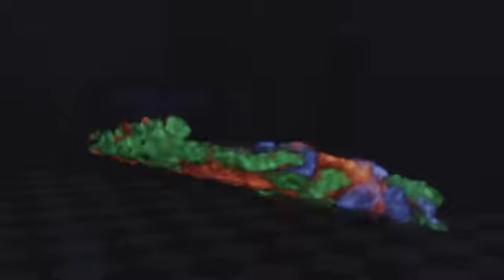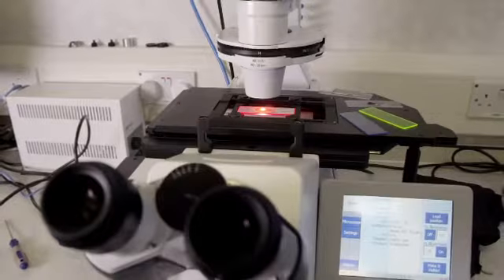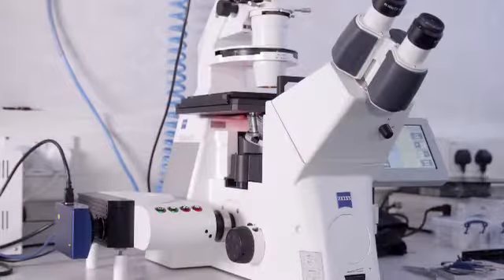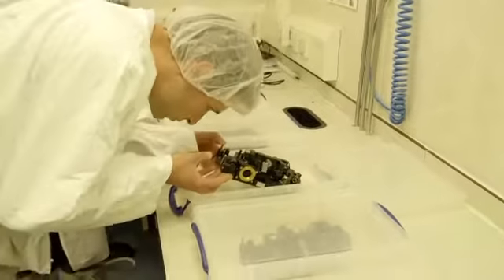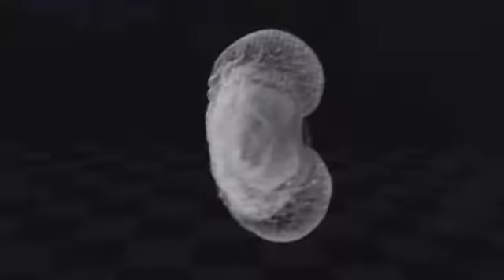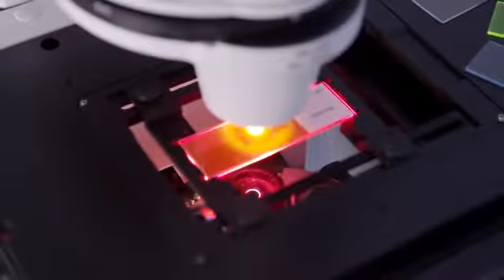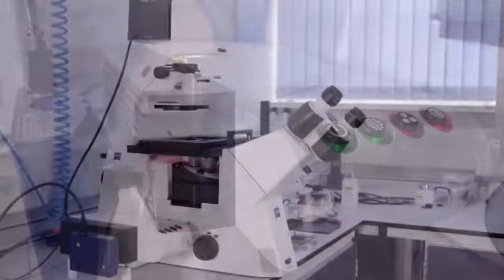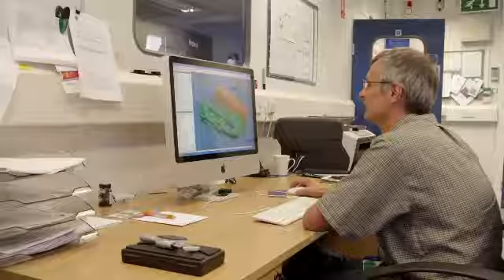IOP Aurox interview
Aurox through a lens

Based at the Culham Science Centre in Oxfordshire, Aurox Ltd was established in 2004 to commercialise and build upon pioneering work form the Scanning Optical Microscopy Group at the University of Oxford, Department of Engineering Science

A leader in the design and manufacture of innovative optical equipment, Aurox has received multiple business and technology awards influencing the Queen’s Award for Enterprise, the Institute of physics (IOP) innovation award and the R&D100 Award

Aurox’s leading product is the Clarity Laser free Confocal unit which is based on the award winning Aurox SD62; previously sold by Andor as the revolution DSD and by Zeiss as the Vivatome. The Clarity LFC is the first in a portfolio of new second generation technology products under development by Aurox. This is the same technology used by 3D Histech in their slide scanner product and by Zeiss in their SmartProof5 materials product.

Aurox has built on the success of the Clarity LFC, developing a cre imaging technology that lies at the heart of a new range of confocal microscopy systems. These systems address specific market needs in applications ranging from live cell imaging and high throughput screening to materials inspection.